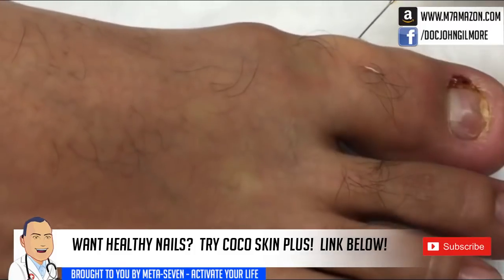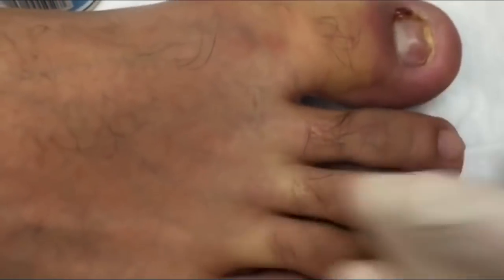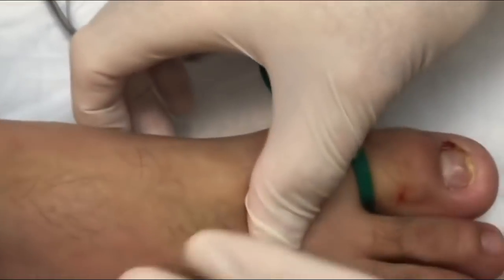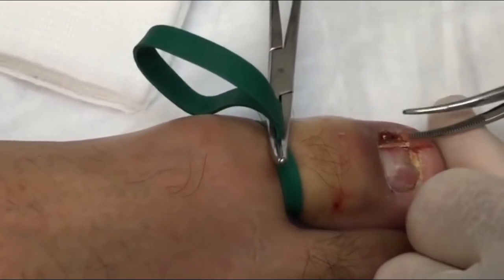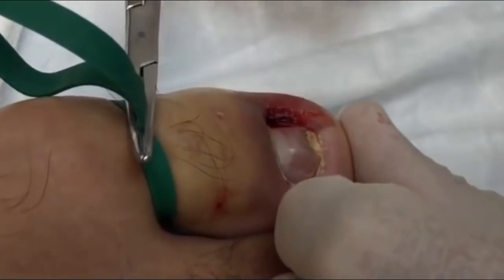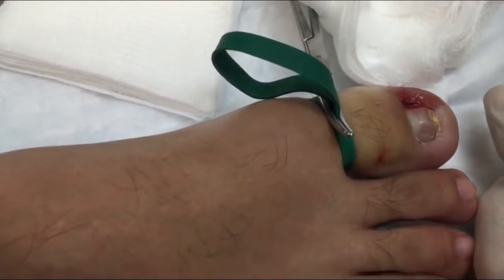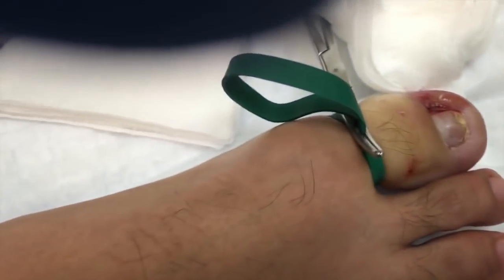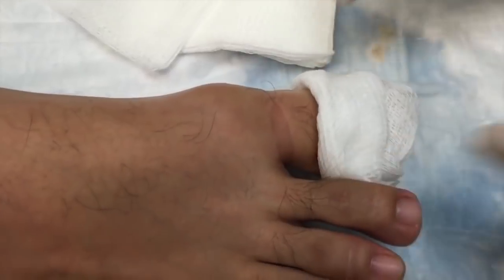Nail Removal - Ingrown Nail Removal Tools